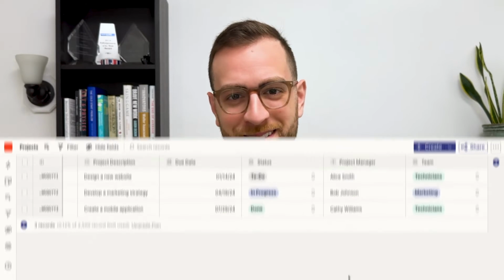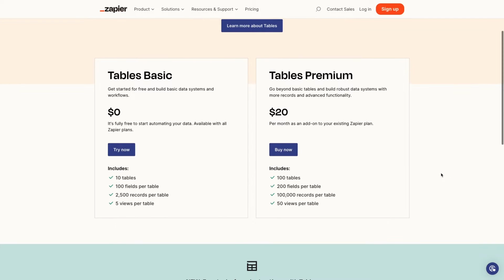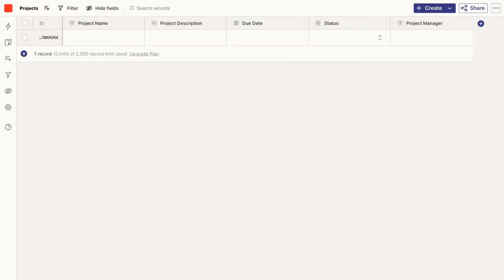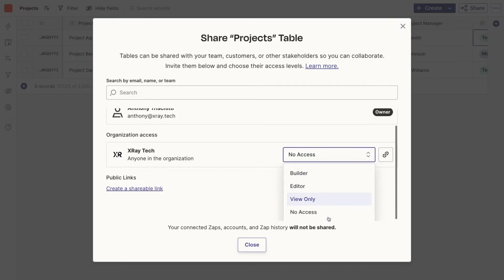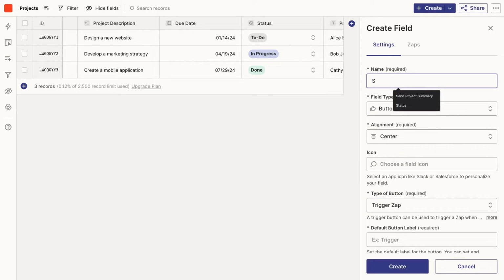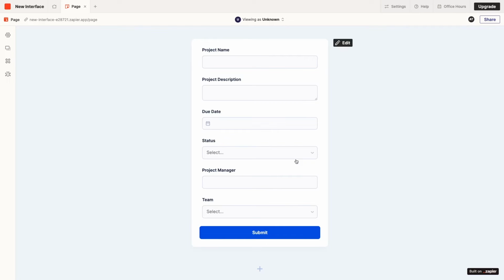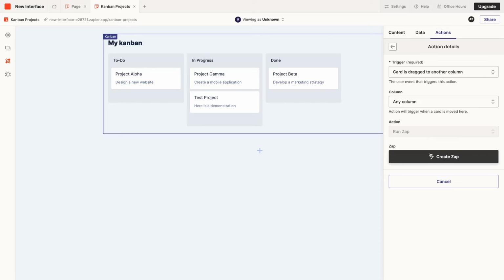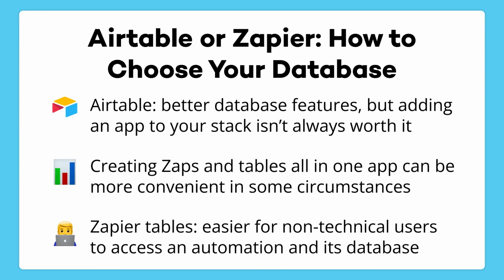The Ultimate Guide to Zapier Tables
With Zapier Tables, you can create a simple database for your Zaps and Interfaces. In this video, we'll show you everything you need to know to start building and automating your tables in Zapier.
00:00 - Intro
00:58 - Zapier Tables Overview
04:40 - Create and edit tables
06:13 - Custom views and filters
07:46 - Sharing tables
09:34 - Automate tables in Zapier
10:14 - Use buttons to launch Zaps from tables
12:18 - Connect tables to interfaces
15:55 - Airtable comparison
19:10 - Video wrap-up